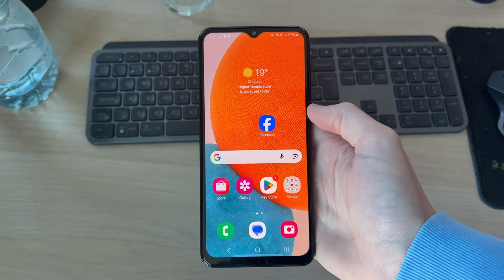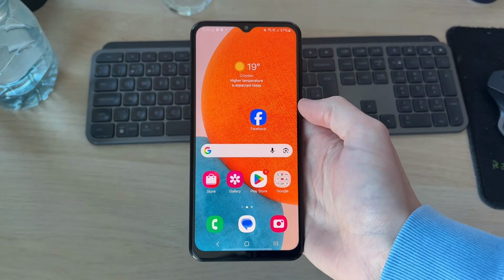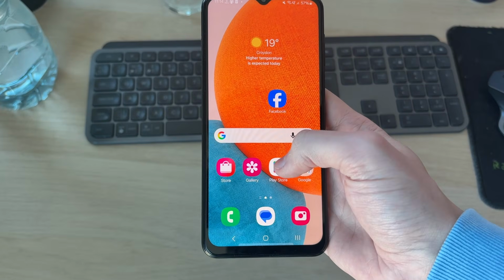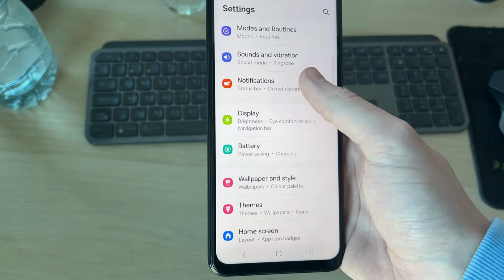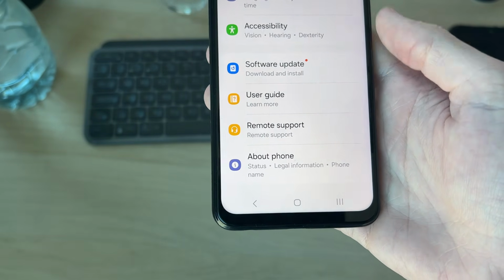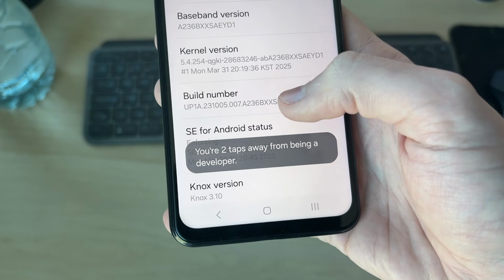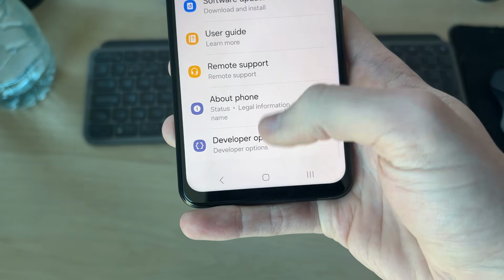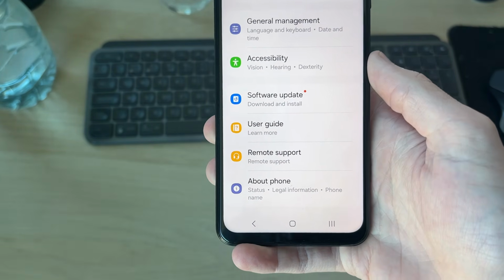How To Enable or Disable Developer Options On Android Phone - Step By Step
Learn how to enable or disable developer options on android phone in this video.

GuideRealm